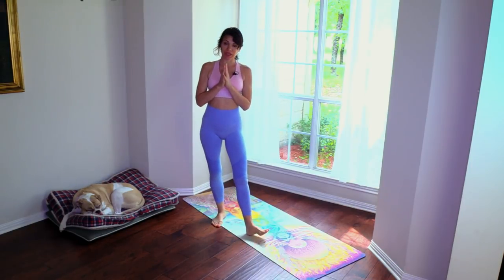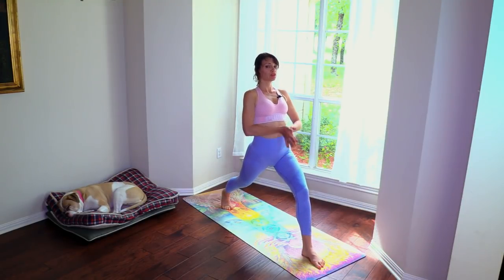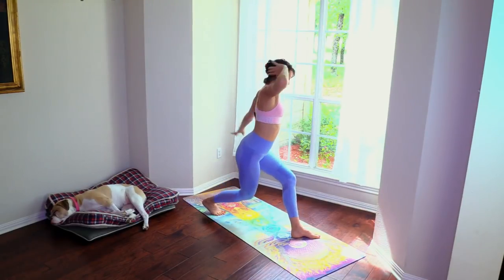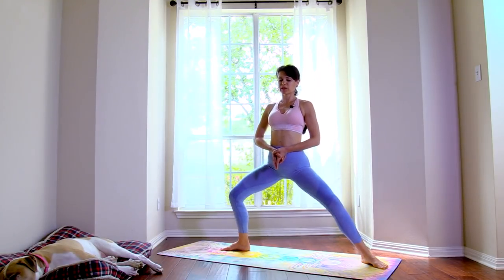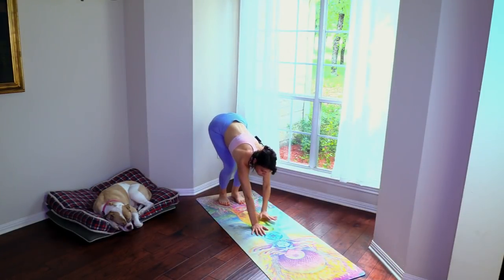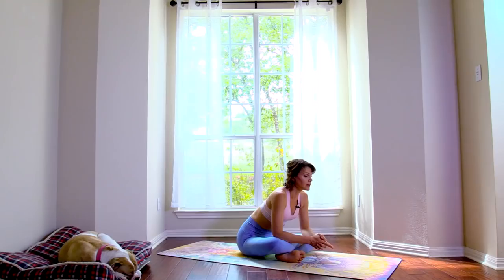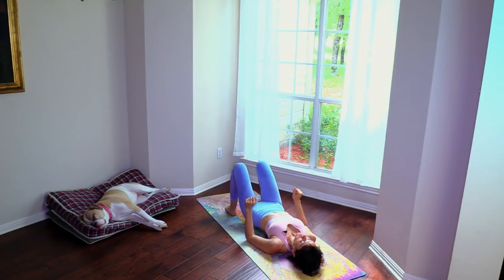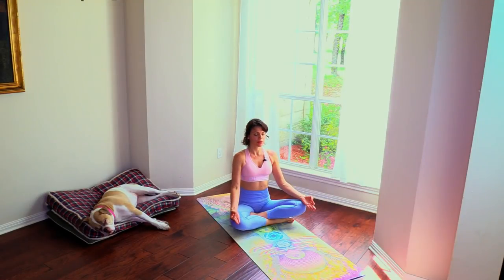Let It Be Yoga Vinyasa Flow | Mudra yoga | Ali Kamenova Yoga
Let it be yoga flow. detox flow. letting go. emotional, mental and physical detox flow. Ksepana Mudra.